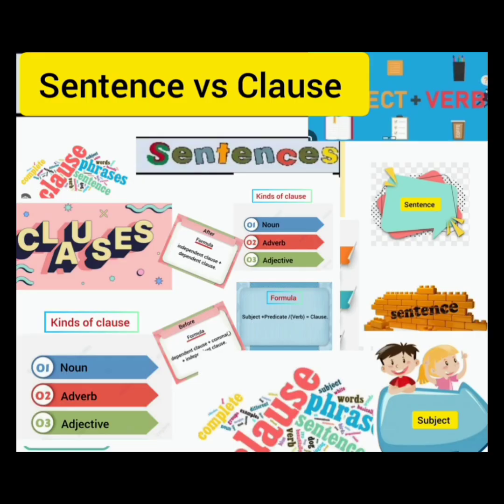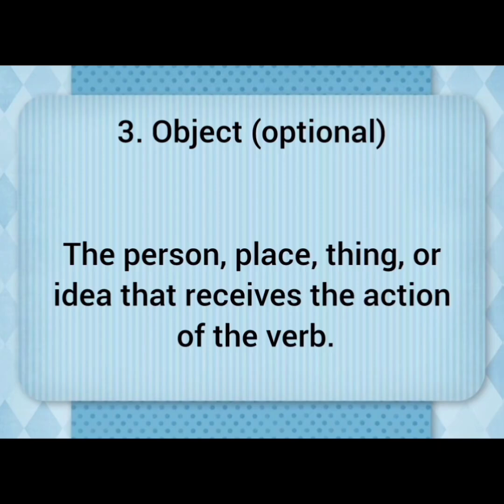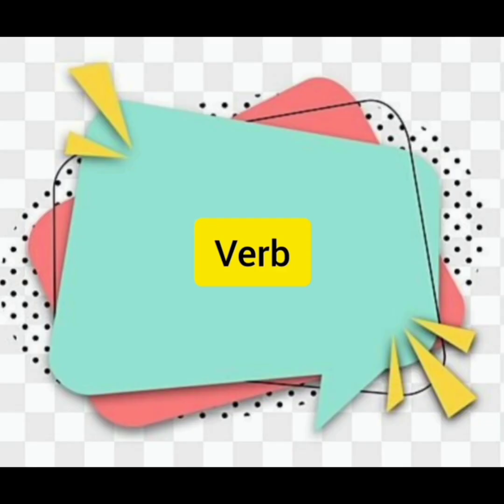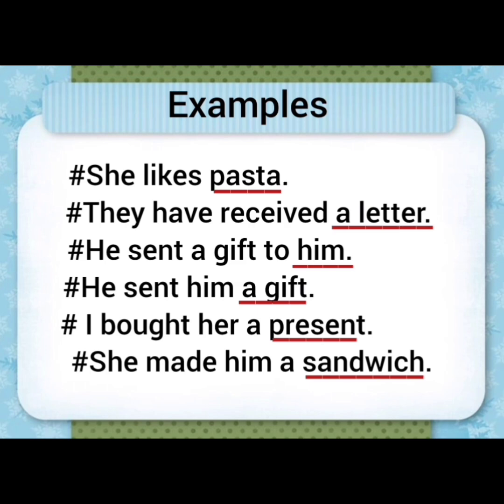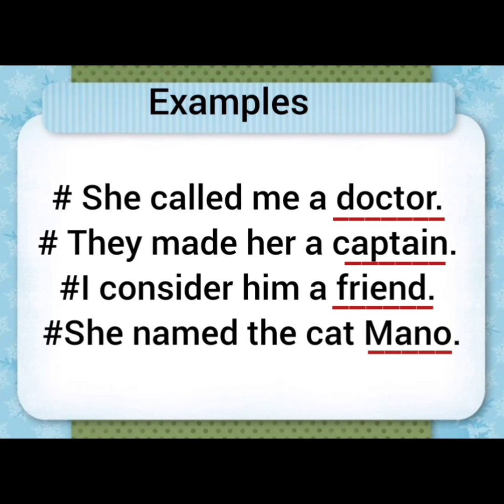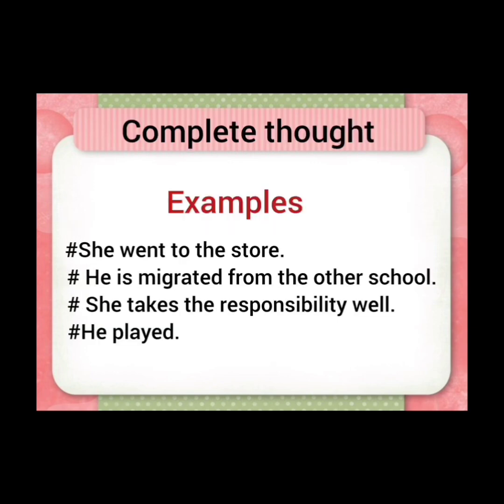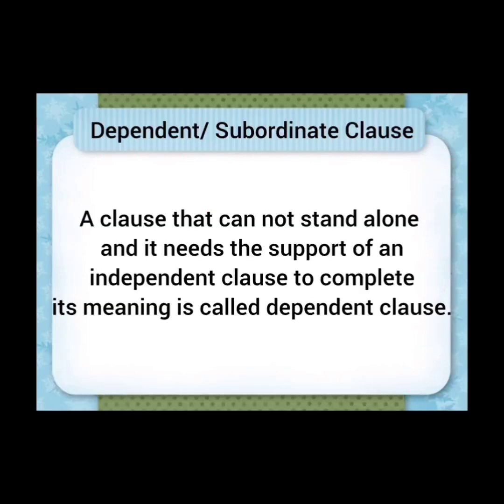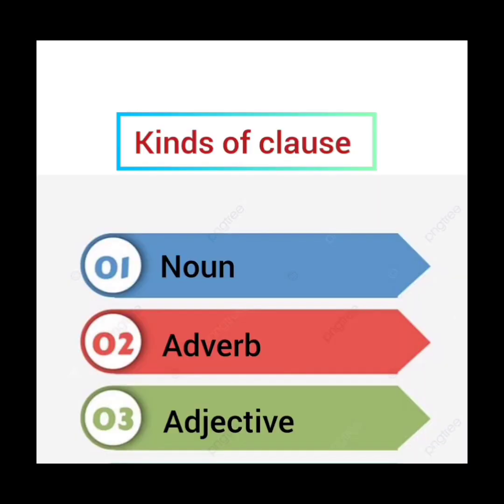Difference between sentence and Clause|sentence vs Clause| by Saira Mubeen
sentence vs Clause
difference between sentence and Clause
components of sentence
subject verb object
direct indirect object
dependent vs independent Clause